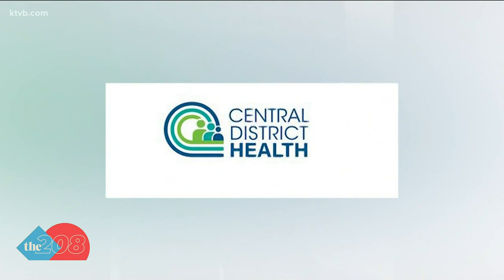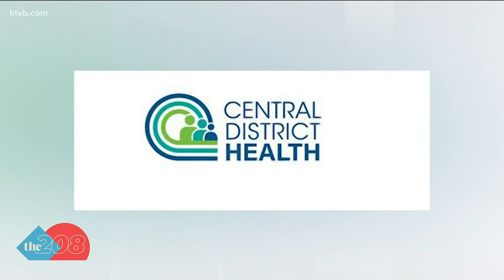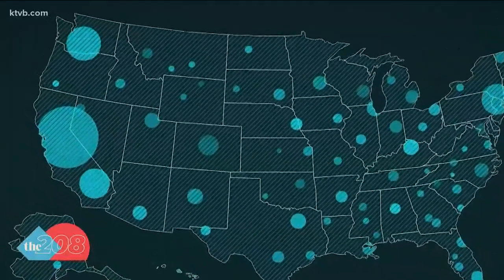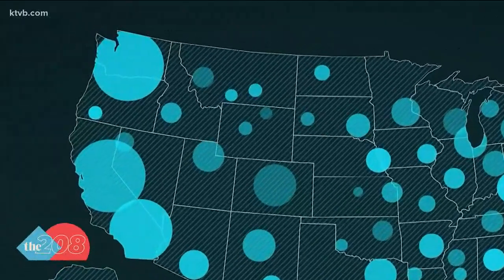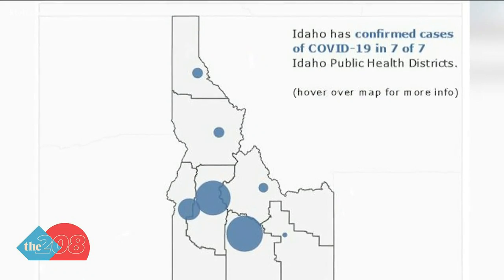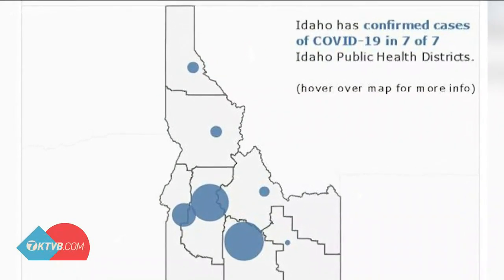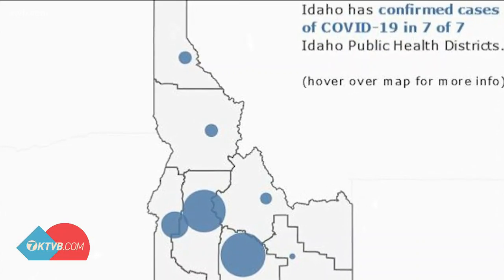Contact tracing: One way Idaho health officials hope to track down and stop the coronavirus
CDHD: "We have to have an idea of where individuals with COVID-19 have been in order to get a better representation of what (the virus) is doing in the community.